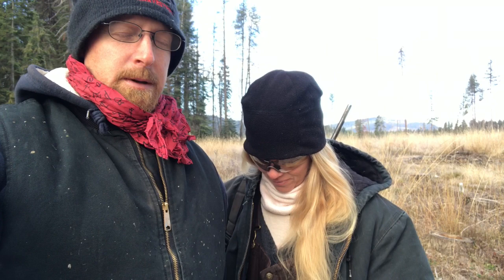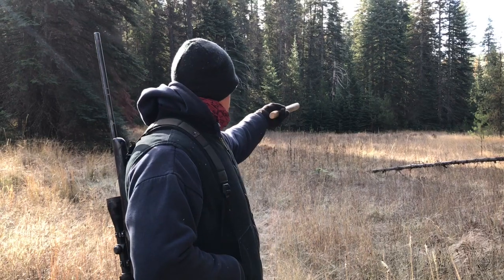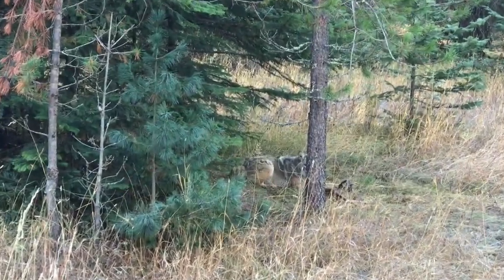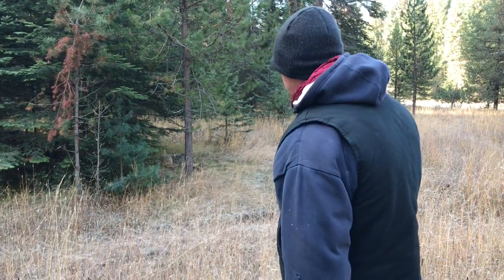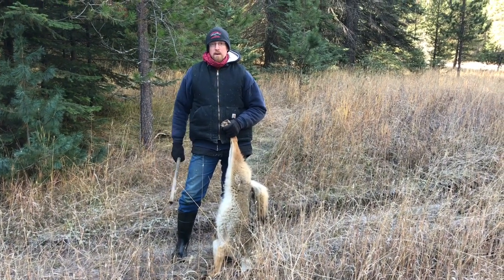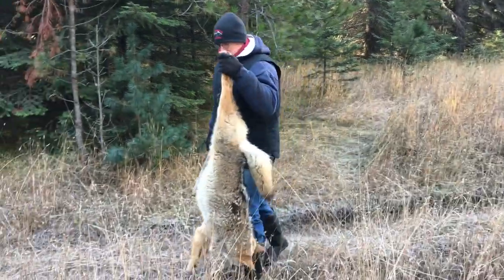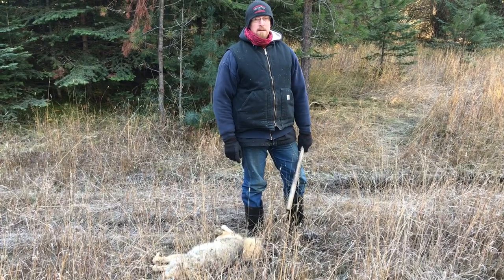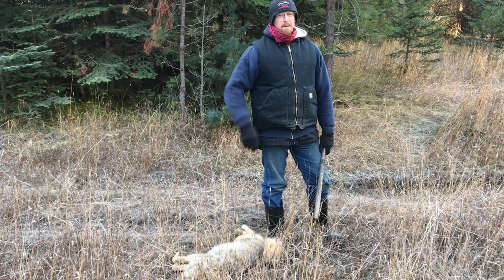Day 20 Coyote #3 - Trapping Season 2019 - 2020